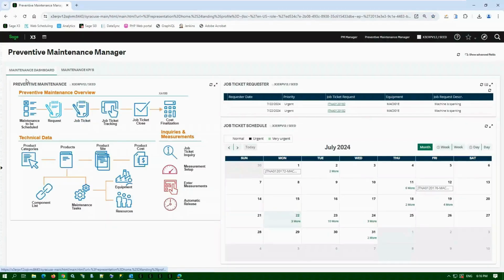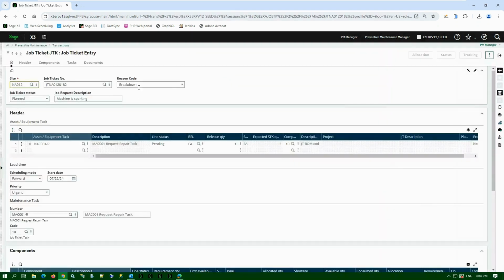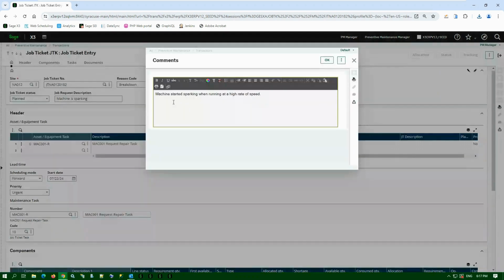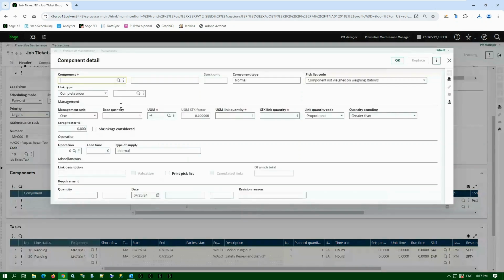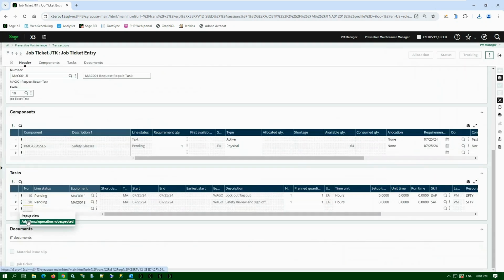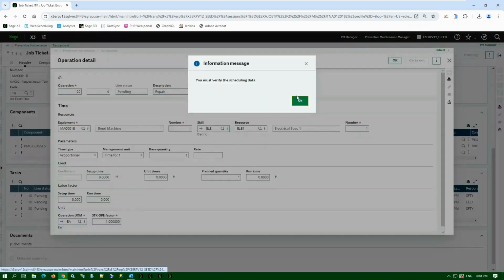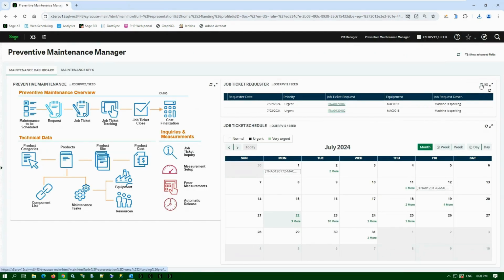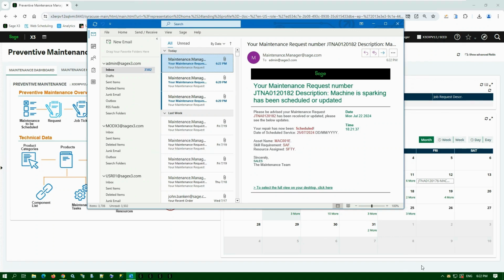Sage X3 Training: Preventive Maintenance & Job Ticket Assignment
00:00 Introduction & Overview of Maintenance Workflow
00:20 Open Maintenance Requests
00:45 Check the Request Details
01:15 Turn It into a Job Ticket
01:50 Pick the Right Technician
02:20 Add Tasks and Materials
02:50 Set the Schedule
03:10 Send Out the Job Ticket

In this video, we walk through the complete process of managing maintenance requests in Sage X3—from initial request review to job ticket creation and scheduling.

You’ll learn how to:

Navigate the maintenance manager homepage
Review and analyze maintenance requests
Convert requests into firm job tickets
Assign certified technicians based on skill requirements
Add materials, tasks, and safety equipment
Schedule maintenance and manage workflow notifications

This step-by-step tutorial is ideal for maintenance managers, system users, and operations teams using Sage X3 to streamline asset maintenance and improve efficiency.